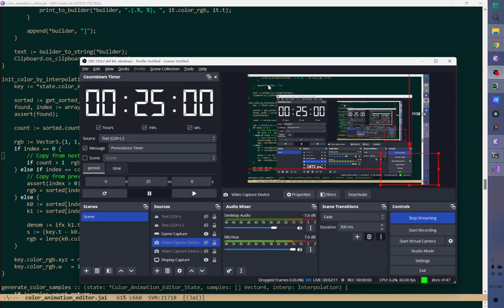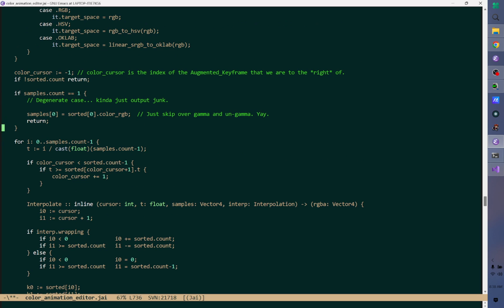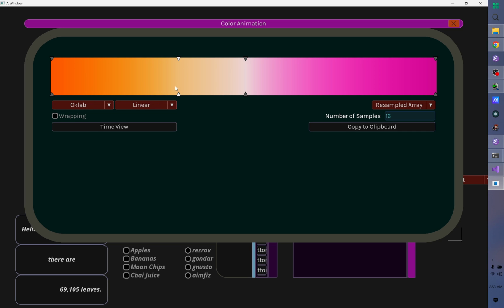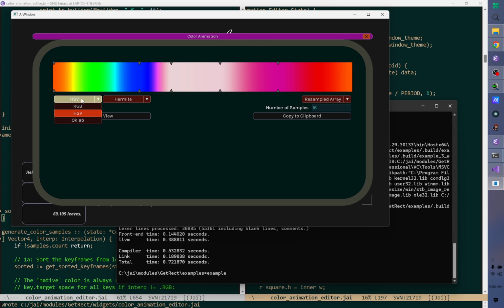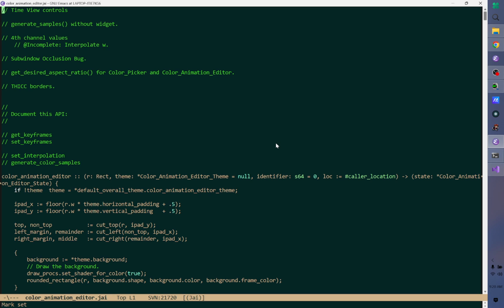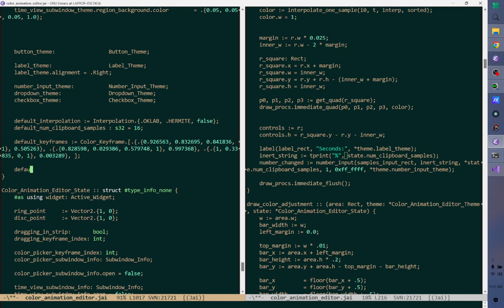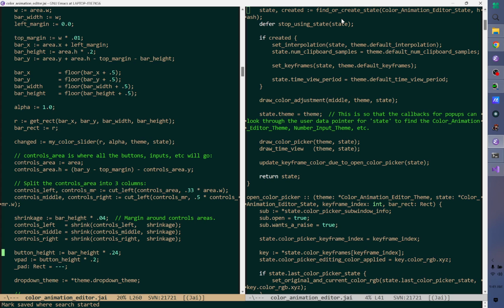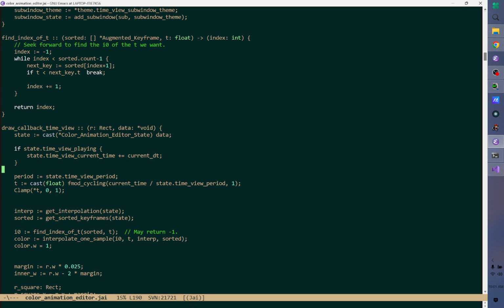Weekend Project: Color Animation Editor (part 5)